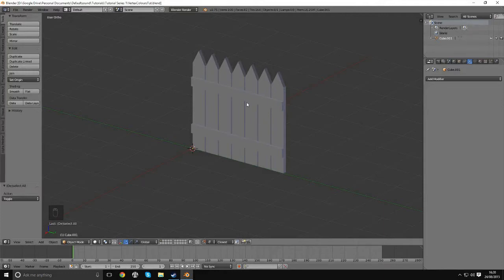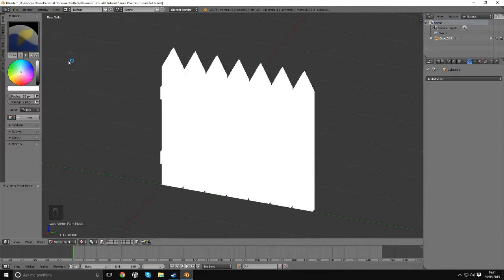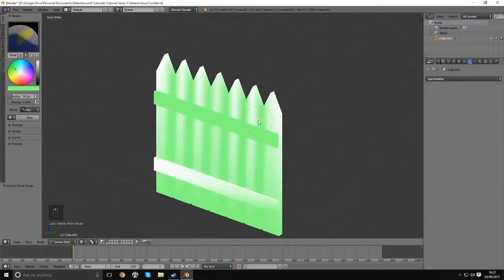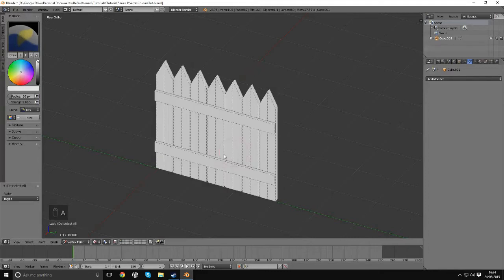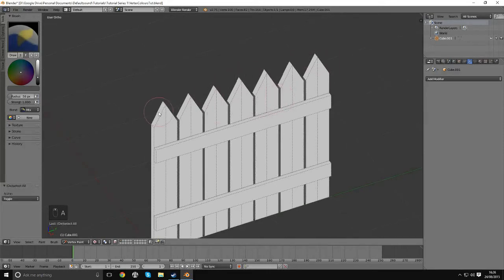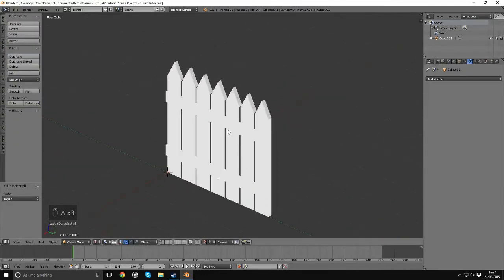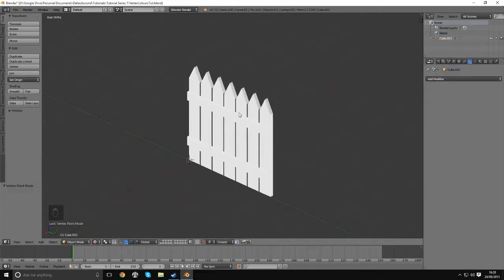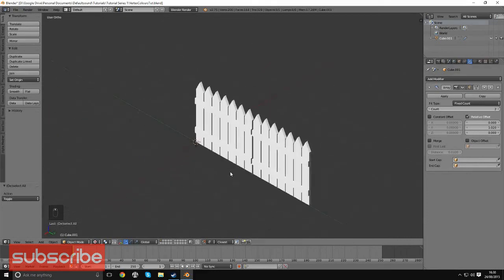Blender Tutorial: Painting the Fence Panel